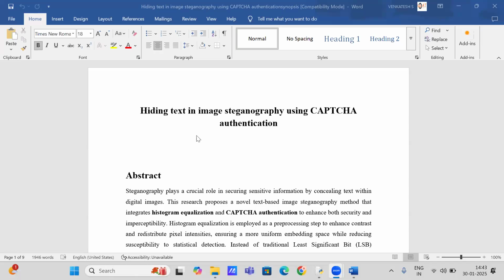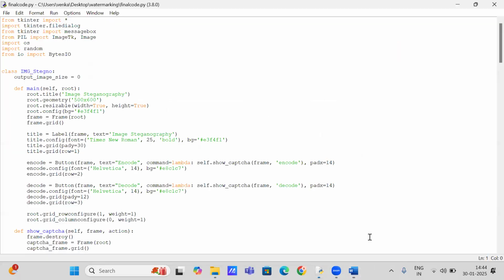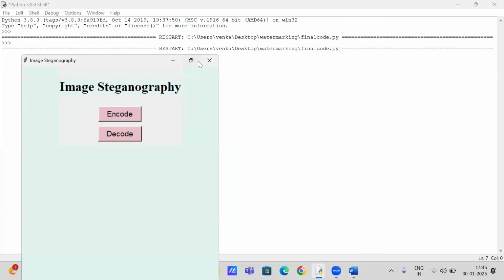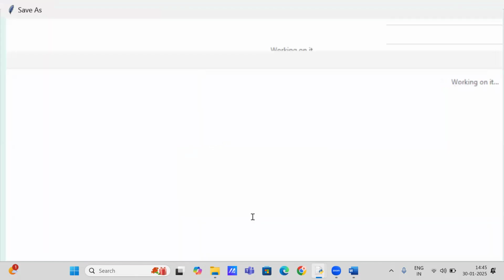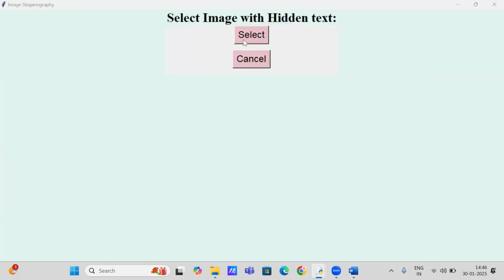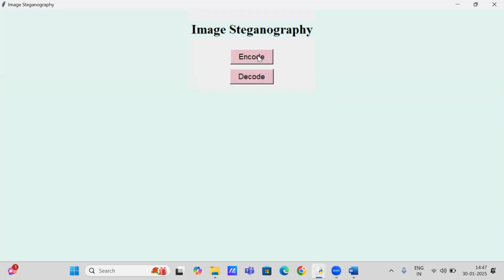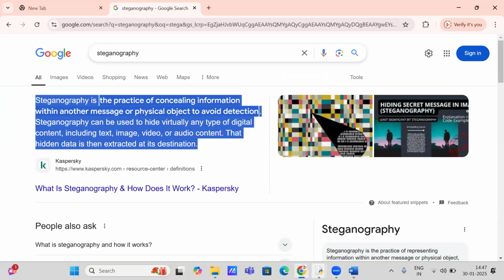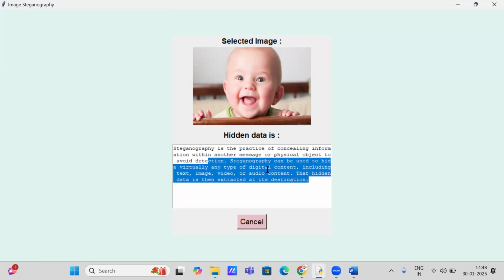Hiding text in image using steganography with CAPTCHA authentication | best project center Bangalore